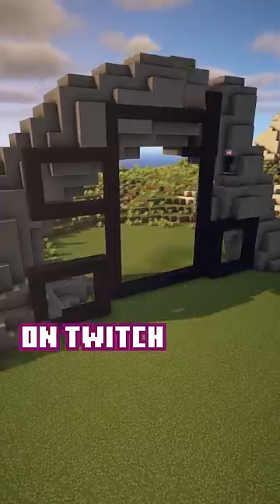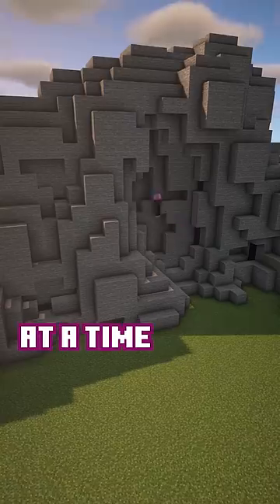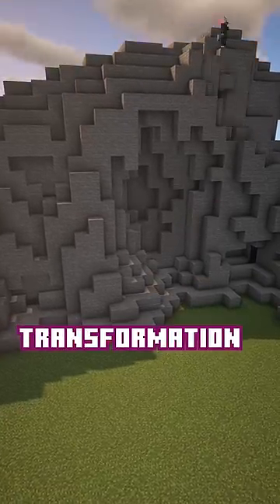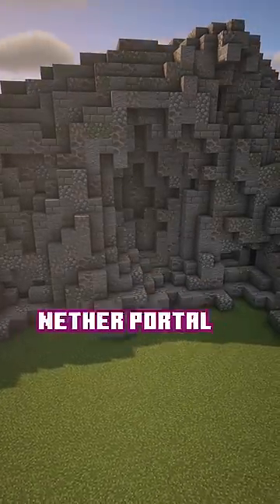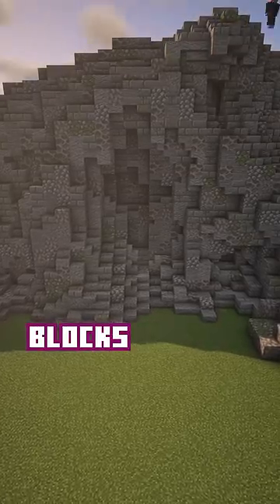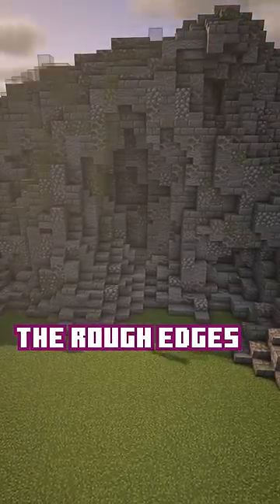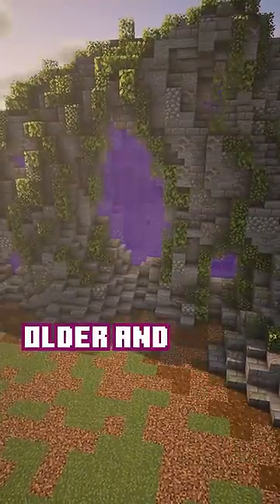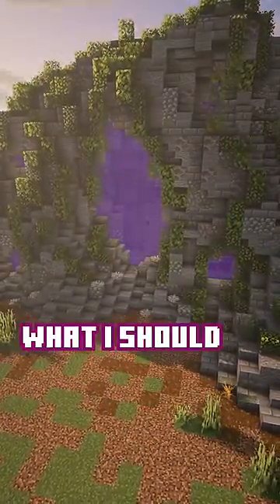The Beginning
The first step in a long journey to transform the world. A nether portal transformation.

PS - I know i'm literally describing just playing minecraft on twitch but I gotta advertise somehow